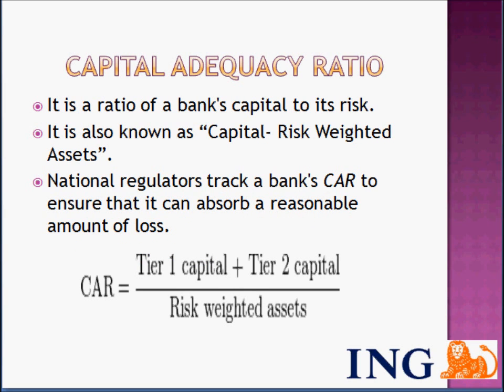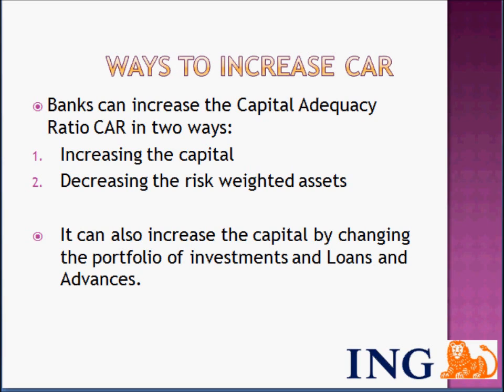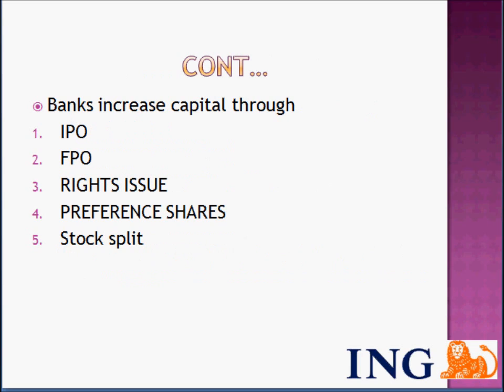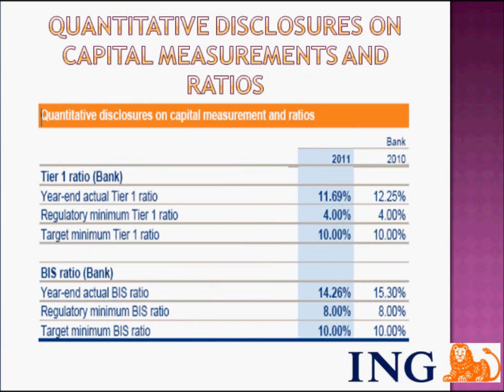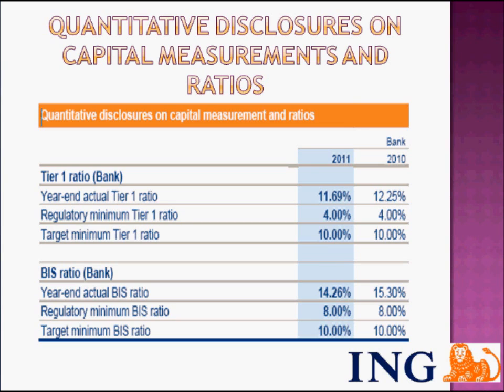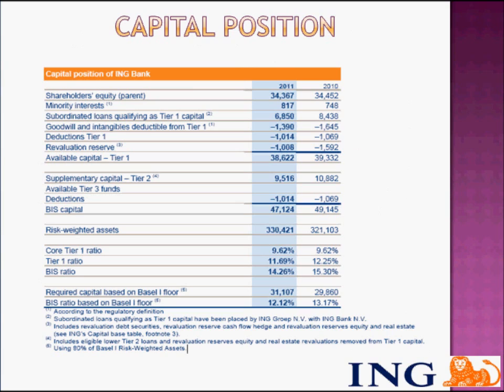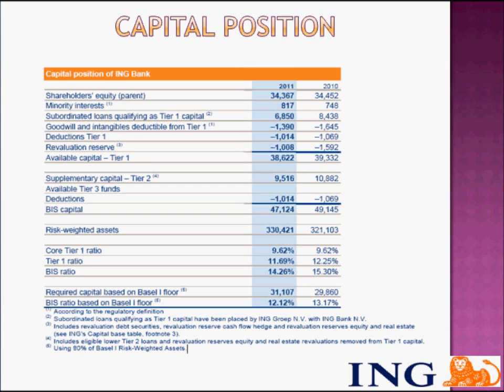capital risk of ING Bank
prepared by
Nishad.k
Payal mohapatra